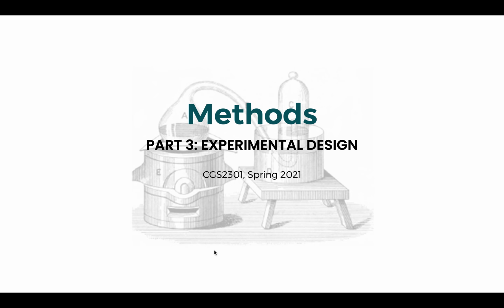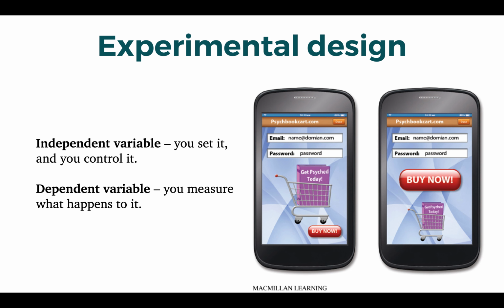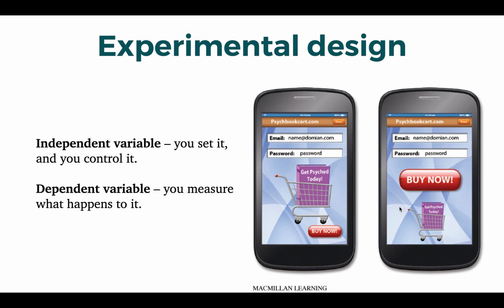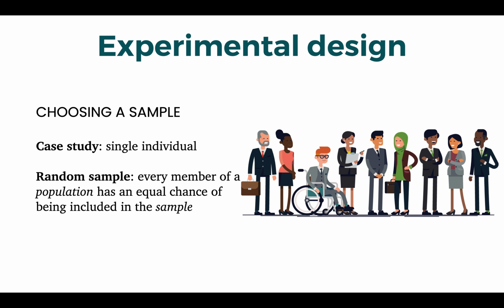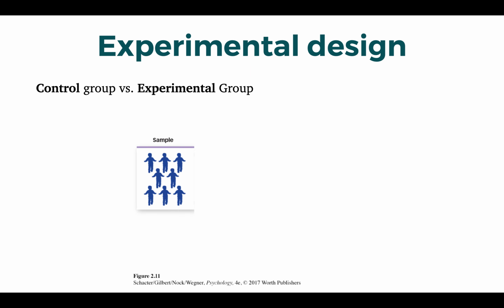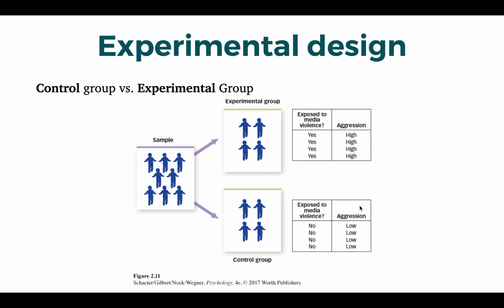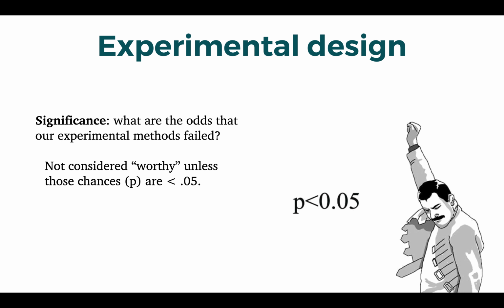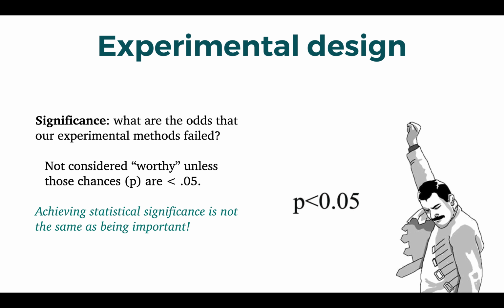3 Methods 3 Experimental Design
Part of Micro-Lecture Series 3: Methods in Cognitive Science